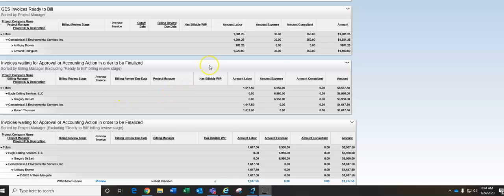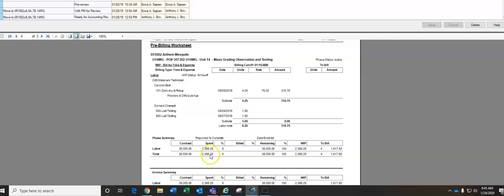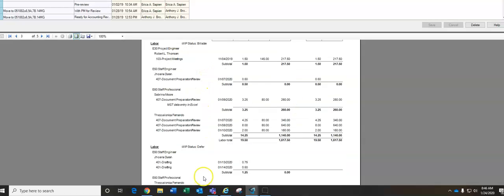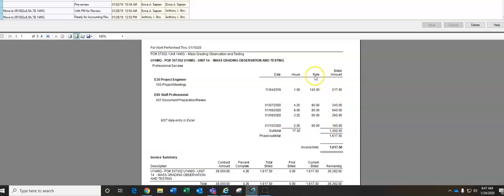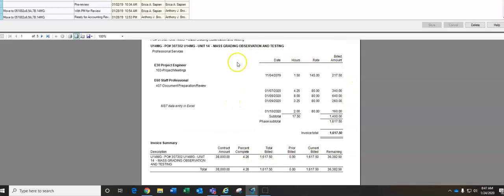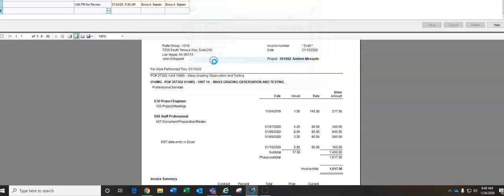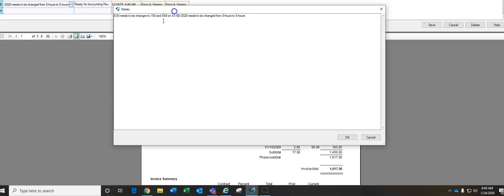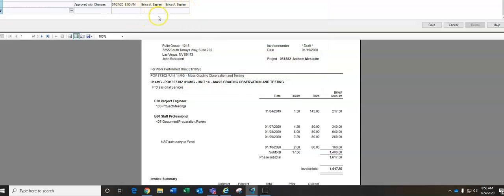Invoicing Module SOP 18 PM Invoicing Time and Expense Invoice